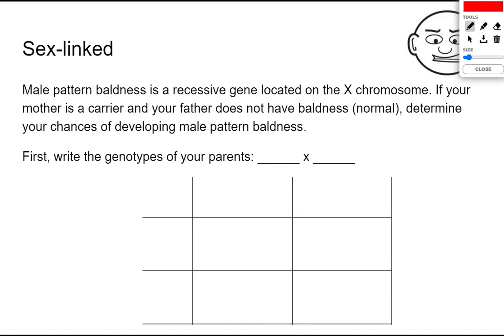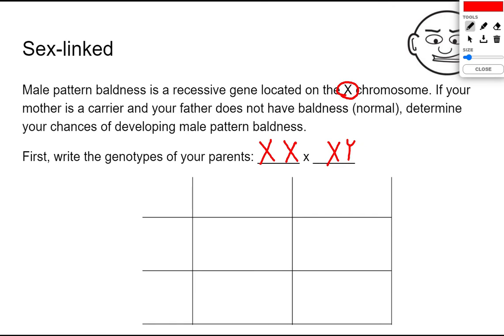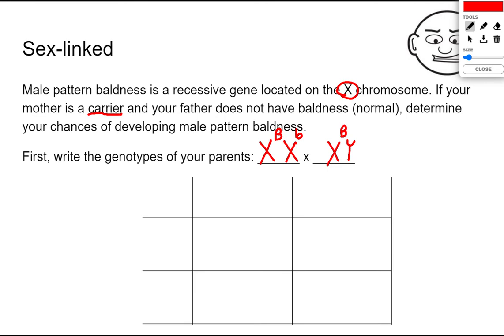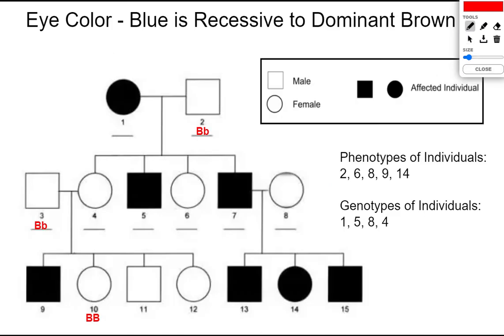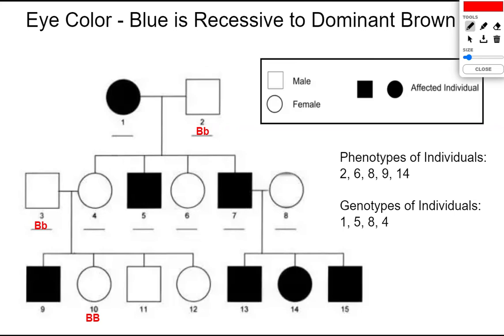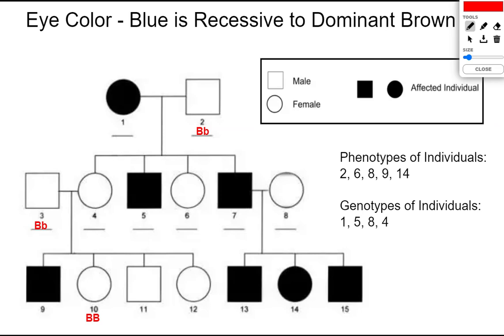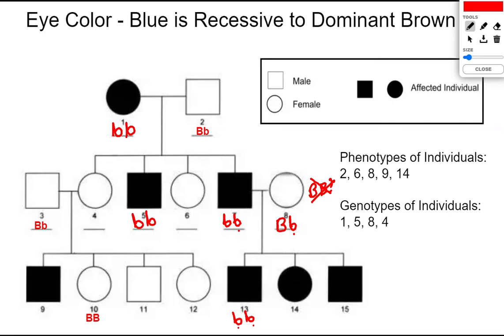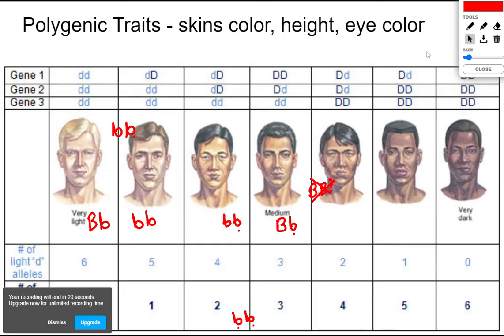Non-Mendelian Genetics Part 2: Sex Linked, Pedigrees, and Polygenetics